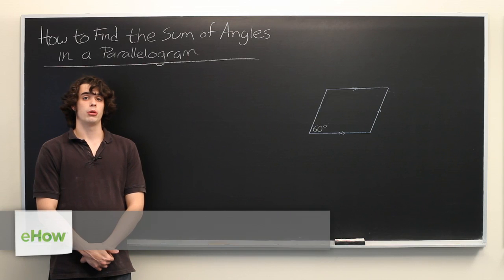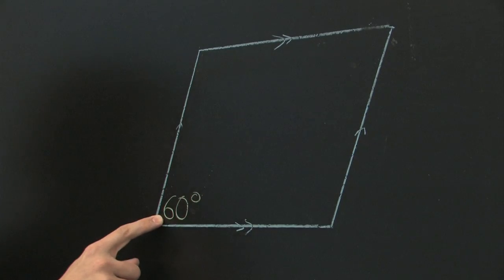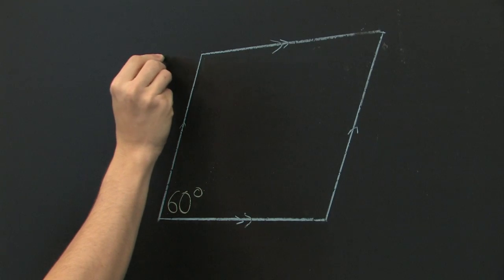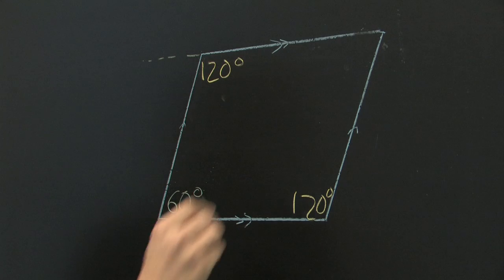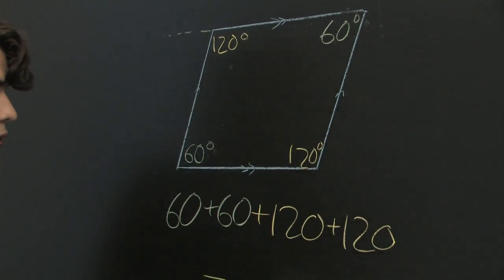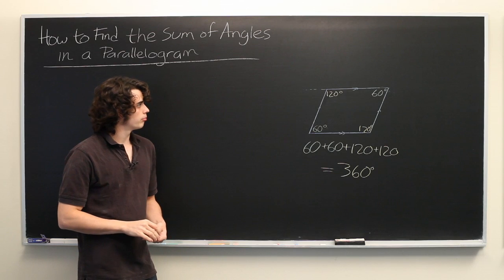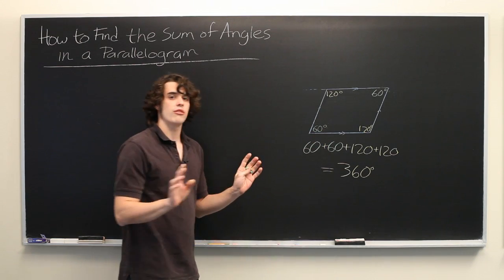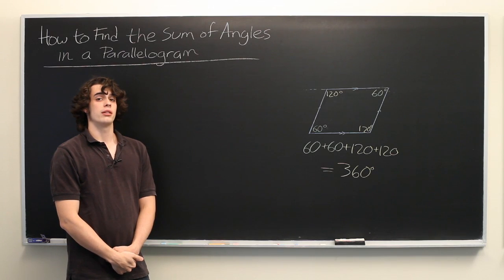How to Find the Sum of Angles of a Parallelogram Quadrilateral : Parallelograms & Math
You can find the sum of angles of a parallelogram quadrilateral by following a few basic, easy to manage steps. Find the sum of angles of a parallelogram quadrilateral with help from an experienced math tutor and writer in this free video clip.